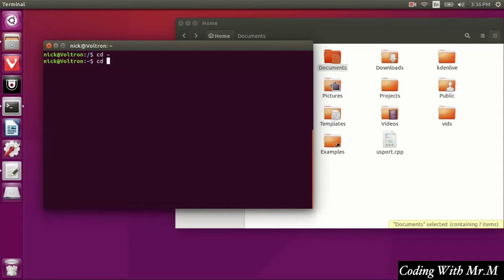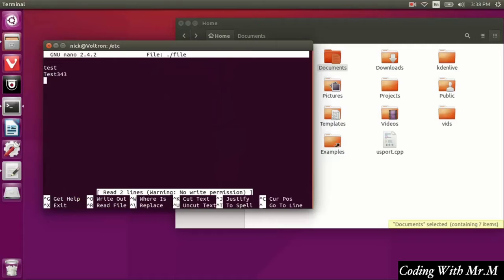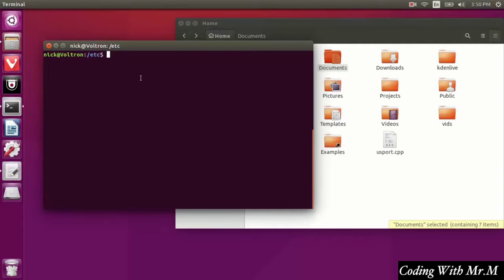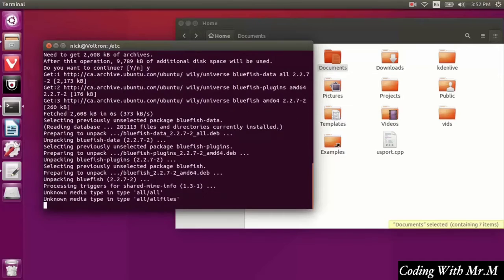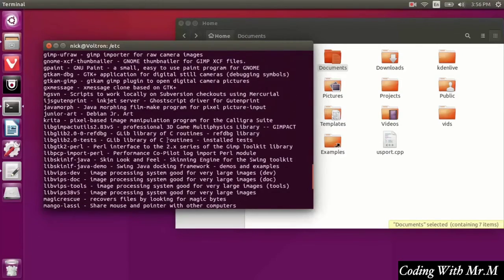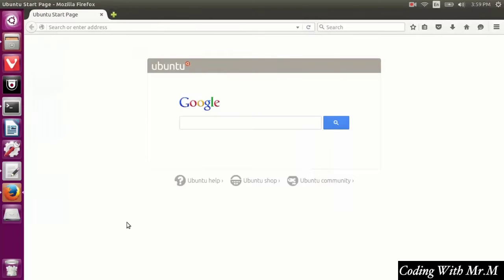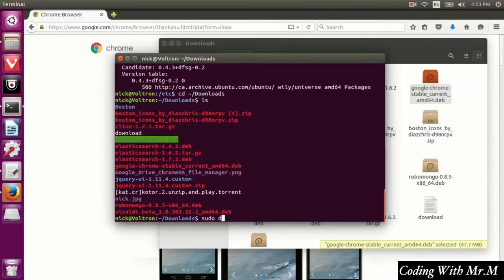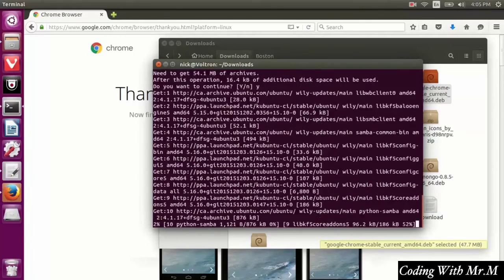Linux Tutorial For Beginners - 5 | Linux System Administration Tutorial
Get started with Linux, app development, server configuration, networking, and become a system administrator!

Would you like to get a job in the field of IT? Do you want to become a Linux system administrator but don’t know where to get started? In this course we will begin by covering the very basics of using the Linux  operating system, and move on to the advanced system and networking skills necessary to become a Linux administrator! We will cover the following topics in this course:

"Course starts out with basic commands and works through more advanced commands as it progresses. The course then goes through add on software and applications following demonstrates basic usages of that application. It was easy to follow along on my personal install of Ubuntu by pausing/review the tutorial as needed. I suggest this method than just sitting and watching the course all the way through. This course is much easier than just reading books. Recommend to friends who just started out in Ubuntu."

This course is for:
Those who want to get started using Linux,interested in learning web development and for those who would like to work as a Linux system administrator.

This is the fifth Part of Linux Tutorial For Beginners - 5 | Linux System Administration Tutorial
you'll learn below mentioned topics from this video.checkout other parts and other courses.

Time Stamp:
00:00 Intro
00:08 Administrator Privileges In Terminal
06:05 Using the apt-get Package Manager To Install
10:08 Searching Through The Repositories To Find Packages To Download
12:14 Installing Packages Which are not Located in the Repositories
17:01 Keeping Programs Updated via Terminal

Follow Us 😎✌🤝🏻